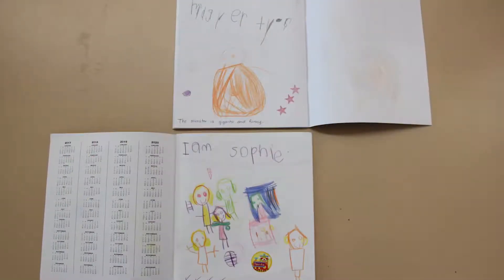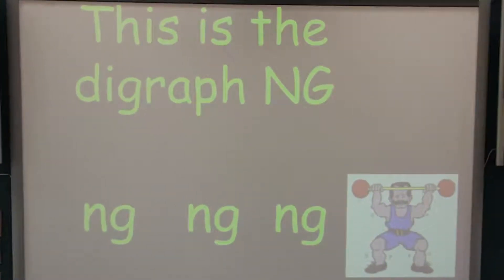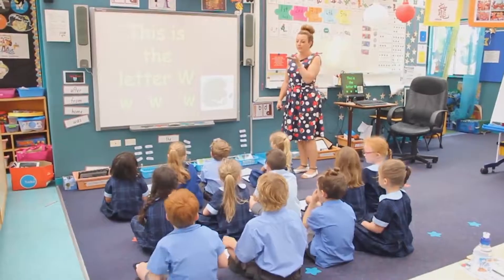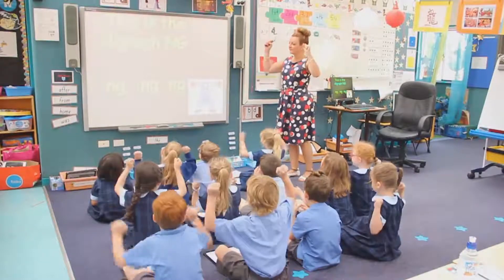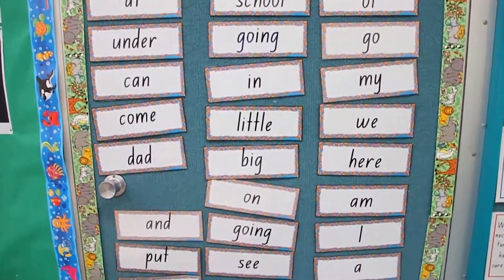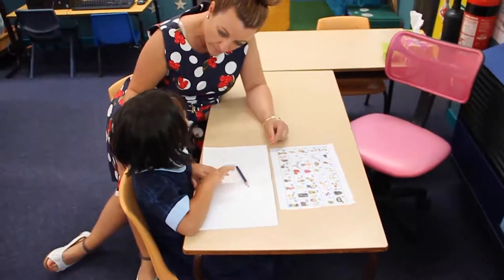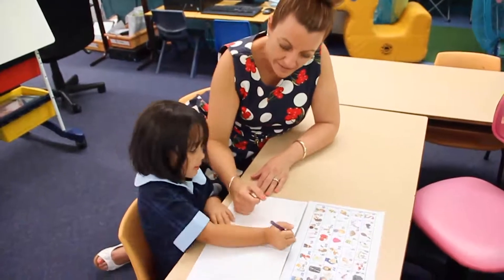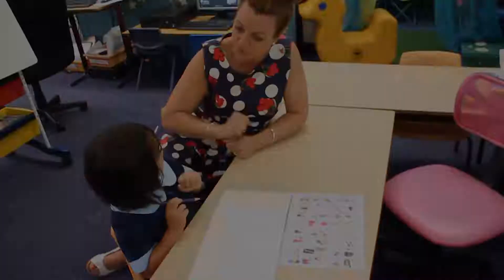Reading and Writing Strategies for Infants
Join Mrs Roddom for some information on the Reading and Writing strategies used in the Infants classes.